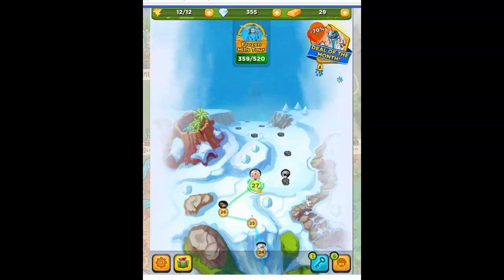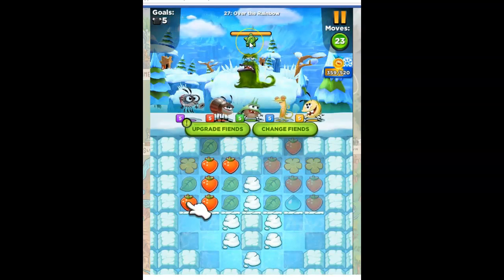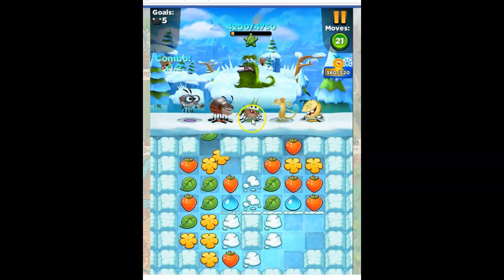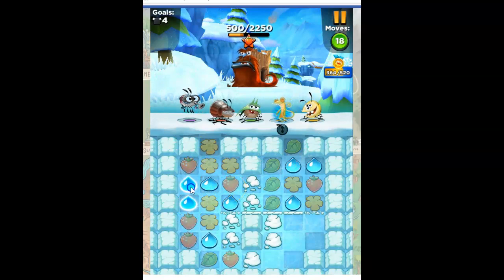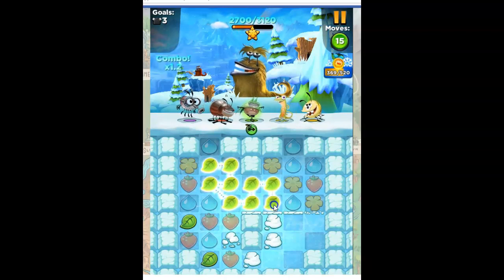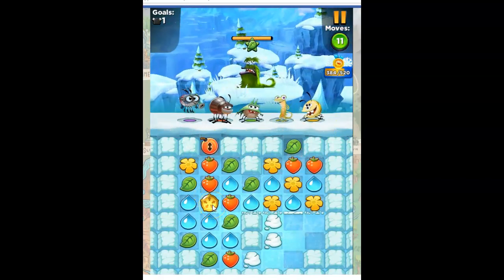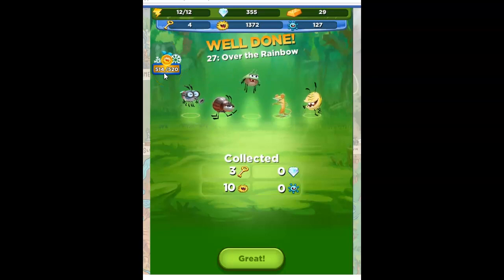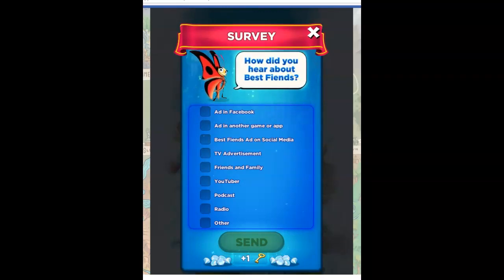Best Fiends Level 27 Audio Talkthrough, Intorduction to Colored Slugs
Help for Candy Crush, Best Fiends, and other games with an audio talkthrough of tips, hints, tricks, and strategies.